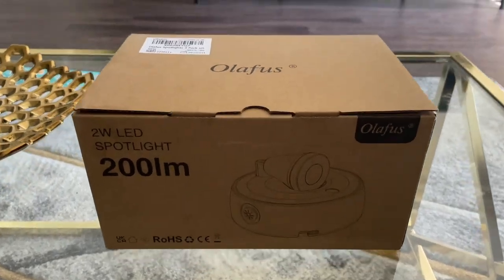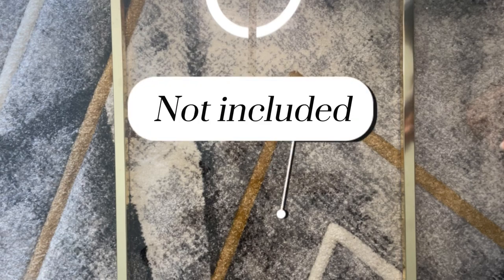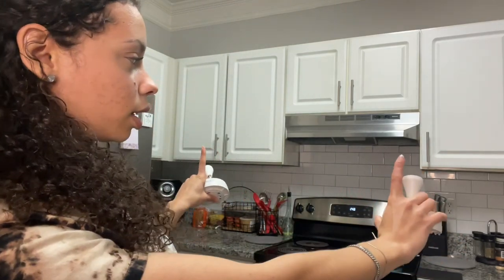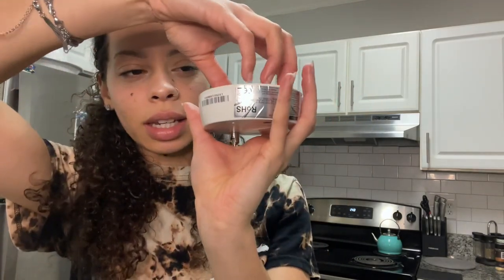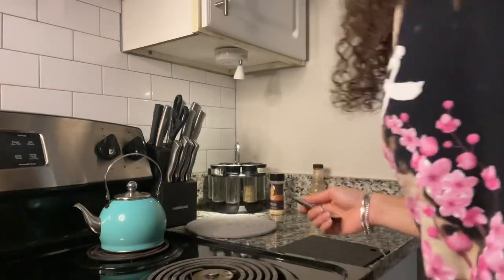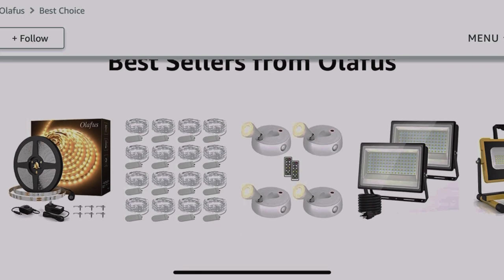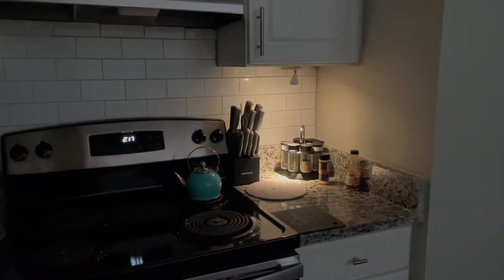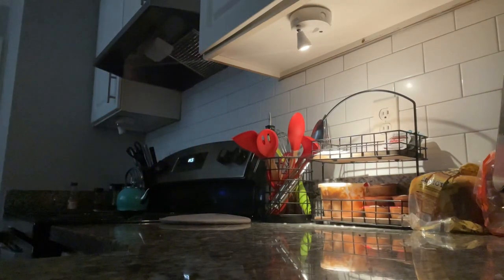*AMAZON Finds* Olafus Spotlight Review+Installing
Here’s a review on this Amazon find. If you want to make your place have more warm tones and lighting, check out this video on how I setup the kitchen area! Nothing beats a place feeling more like a home! :)

Amazon Storefront
Olafus LED SPOTLIGHT
Olafus Amazon